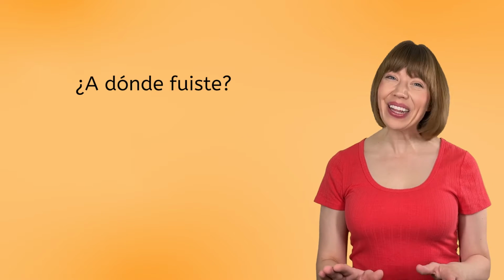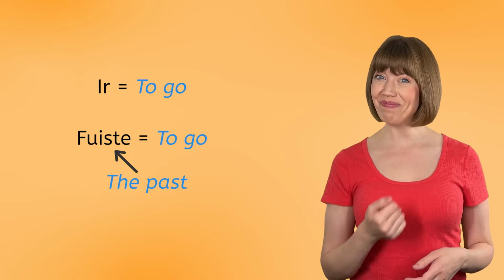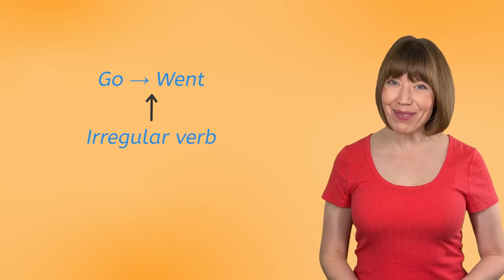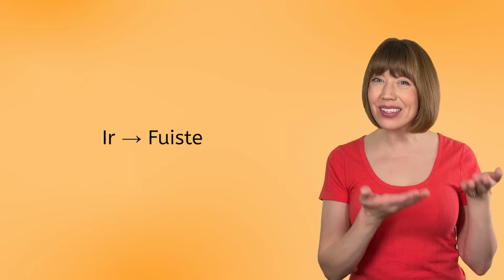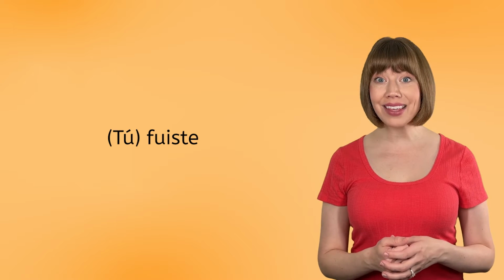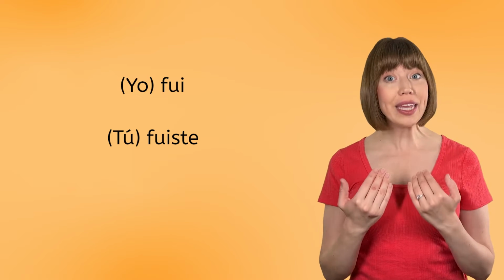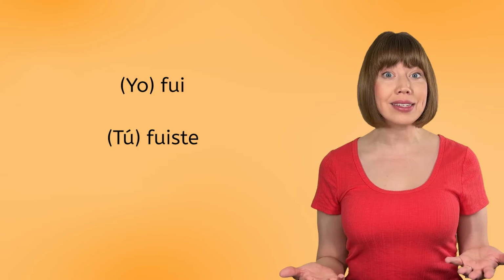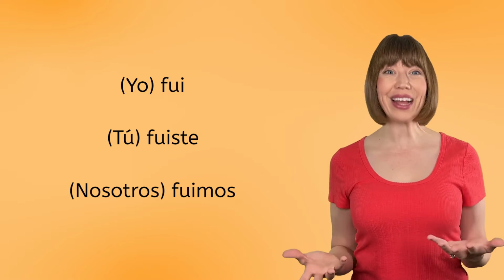Actividades turísticas - Talking About Tourist Activities and Destinations in Spanish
In this Spanish 2 lesson for high school students, learners will answer questions about tourist activities and destinations. This lesson is part of MiaPrep’s Spanish 2 course.